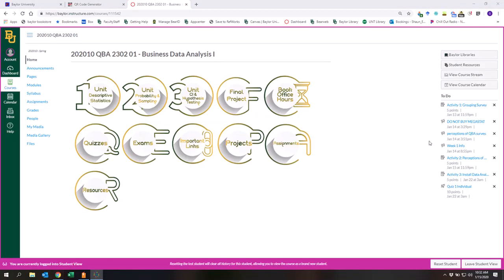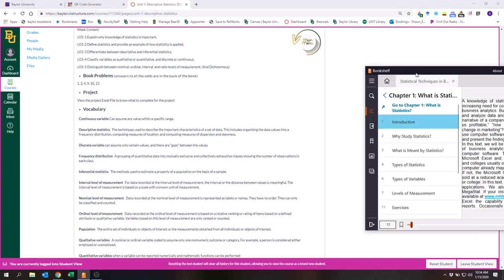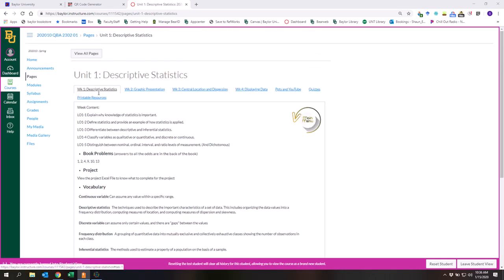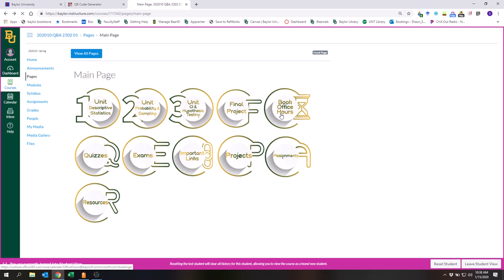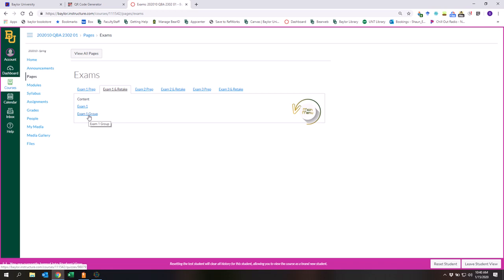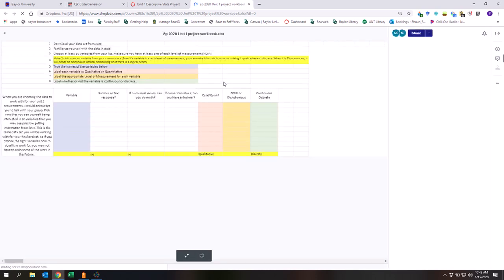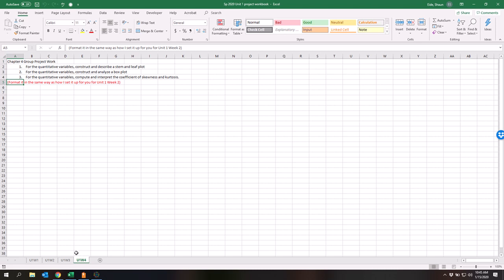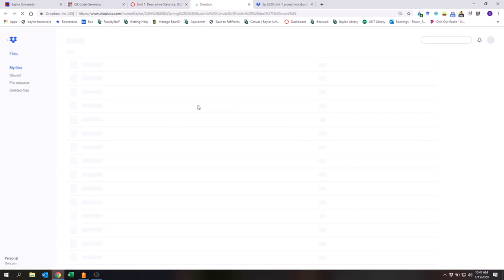Spring 2020 Navigating Canvas